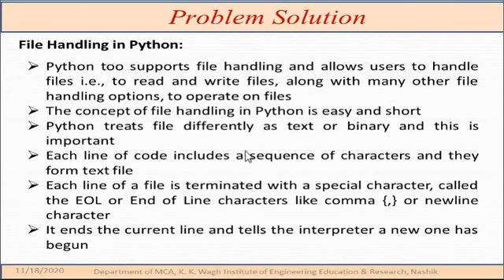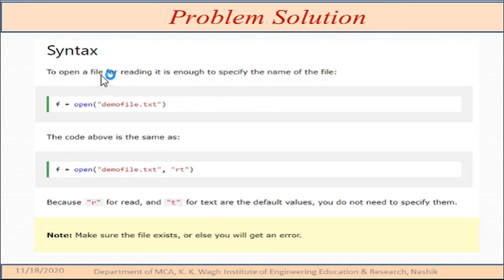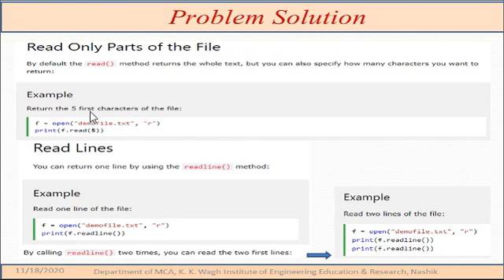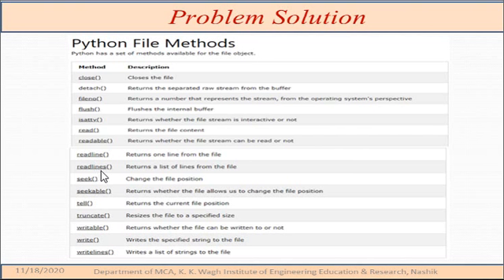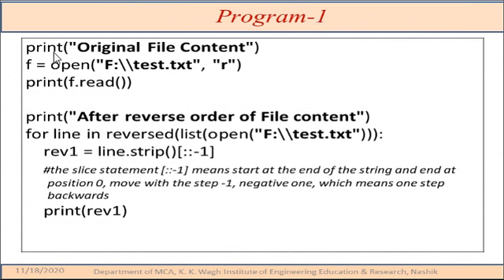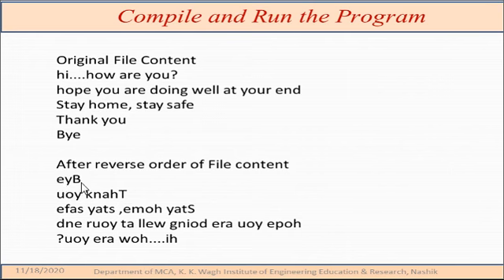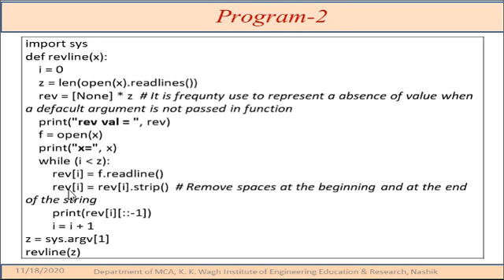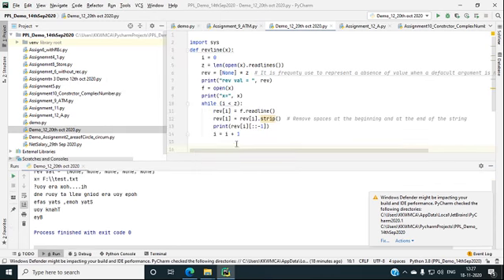PPL 2020 2021 SYMCA Assignment 12 Write a program to print each line of a file in reverse order